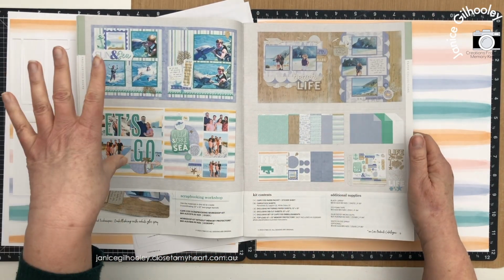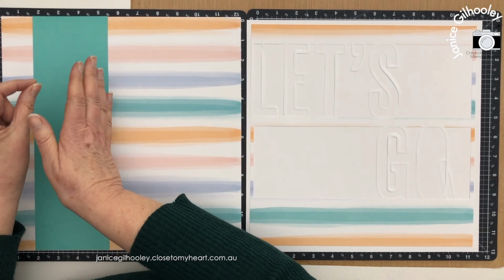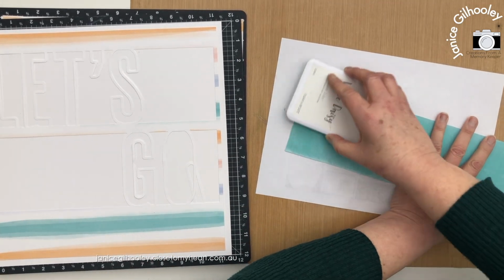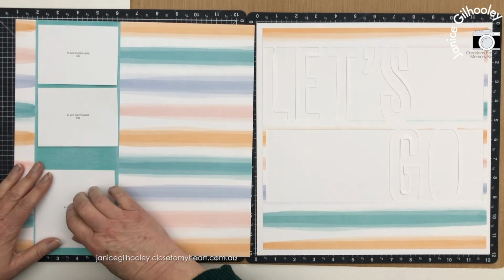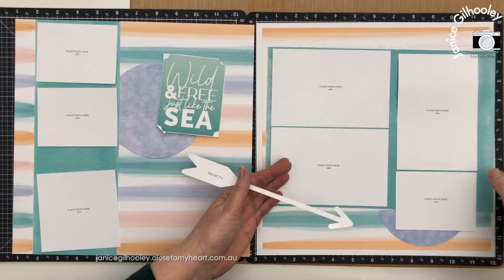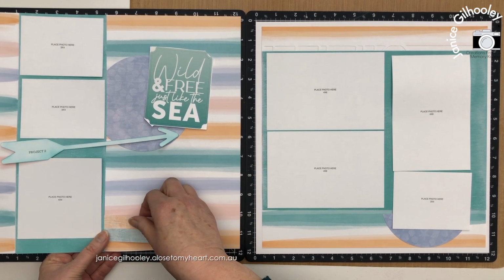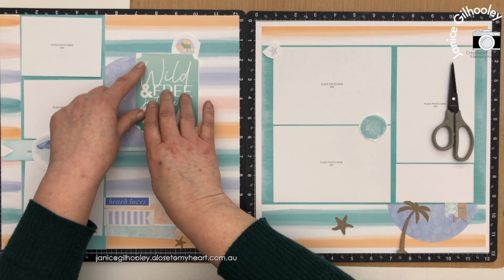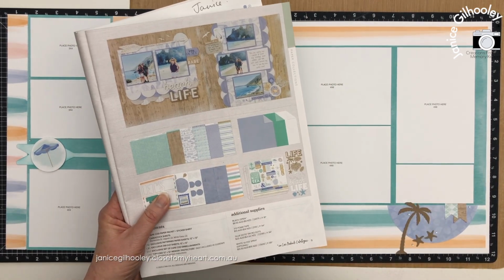Scrapbook Kit Makeover | Project 2 | Cape Cod Scrapbooking Kit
Project #2 in my Scrapbook Kit Makeover for the Cape Cod Scrapbooking Kit from Close To My Heart. I show how I'm making over the double page spread and stretching my supplies to be able to create even more layouts from this kit. I will share more layouts with the gorgeous Cape Cod Scrapbook Workshop Kits from Close To My Heart very soon.
⬇️ Supplies list below

Colours used: White Daisy, Lagoon